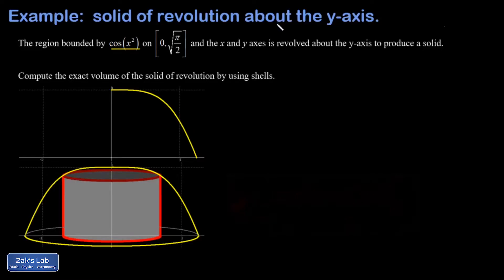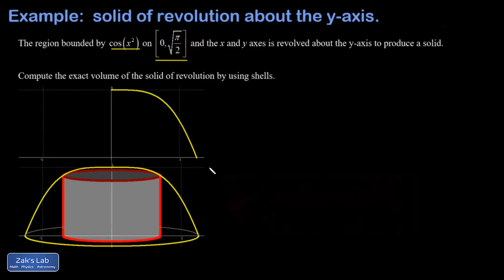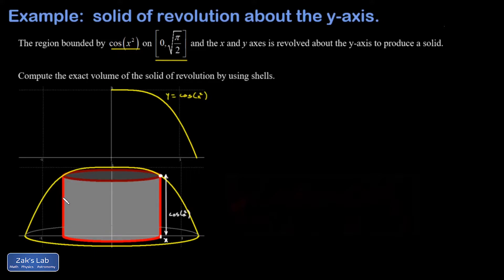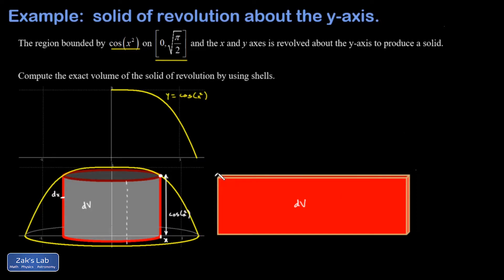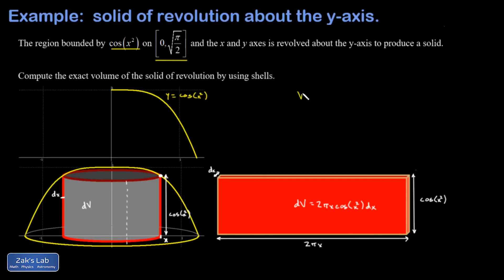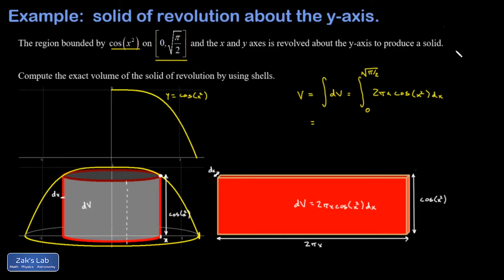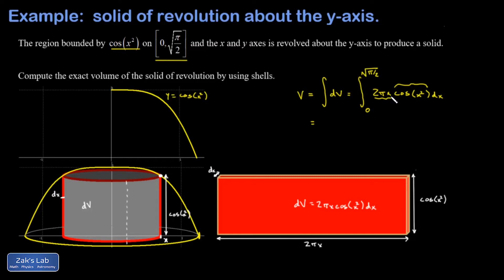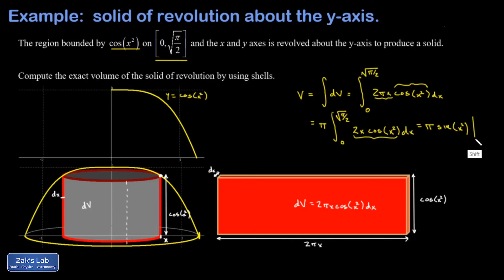Volume of cos(x^2) about y axis: cos(x^2) solid of revolution shell method integral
We start by plotting cos(x^2), then discussing the region defined by cos(x^2) and the x-axis and y-axis.  When this region is revolved about the y-axis, we obtain the cos(x^2) solid of revolution.

We set up the solid of revolution shell method integral by plotting a generic shell, labeling the right hand end of the shell with a radius, x, then determining the height of the shell using the function cos(x^2).  The thickness of the shell is dx.

Next, we cut and unroll the shell to form a thin rectangular solid, and the volume contribution of the thin shell is given by the product of the three dimensions of this solid.

Finally, we use an integral to sum up the volume contributions from the shells.  We use an informal approach to the u substitution here after recognizing a function of a function together with the derivative of the inner function in the integrand.  Thus, we guess the antiderivative using the chain rule backwards, evaluate the result across the limits of integration and arrive at the volume of the solid of revolution.